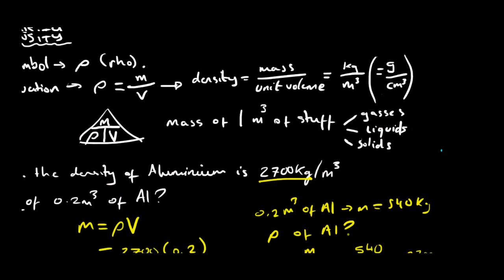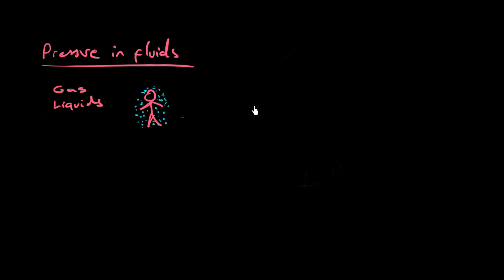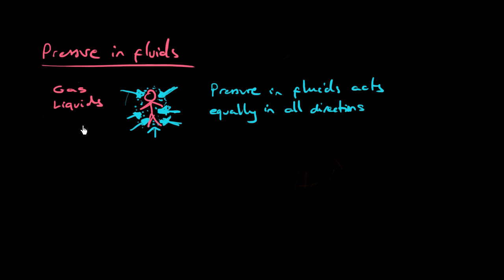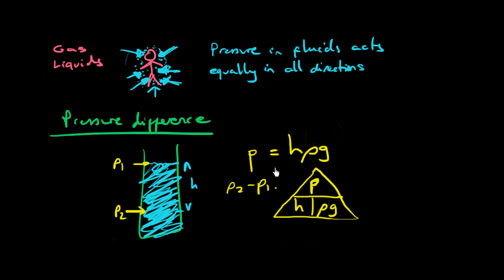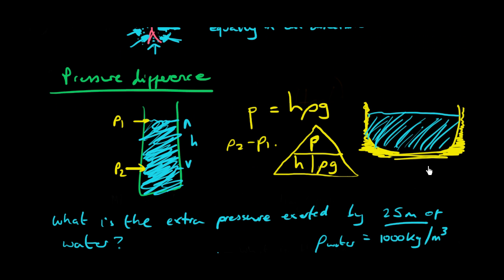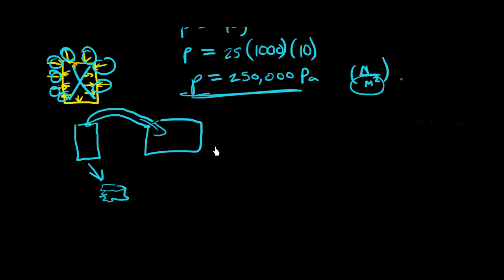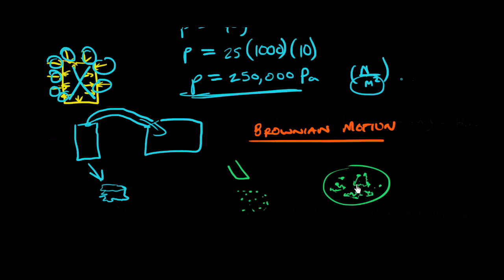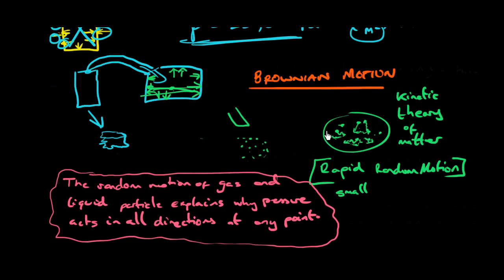IGCSE - Pressure in fluids - different depths and brownian motion